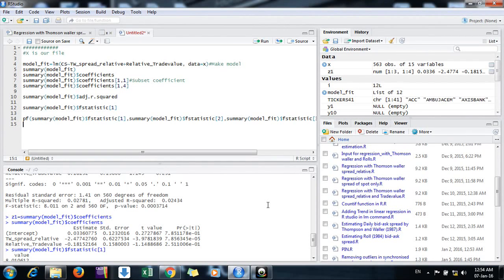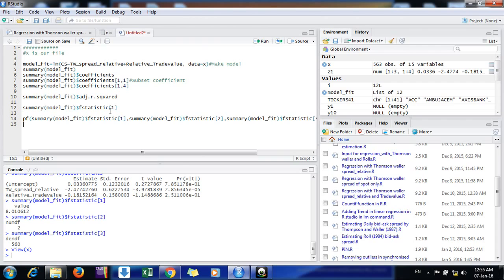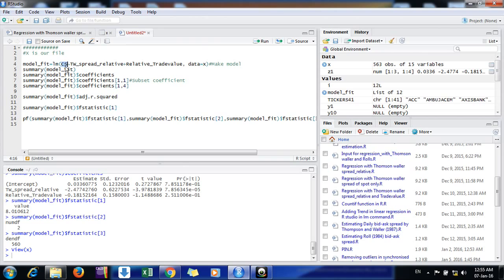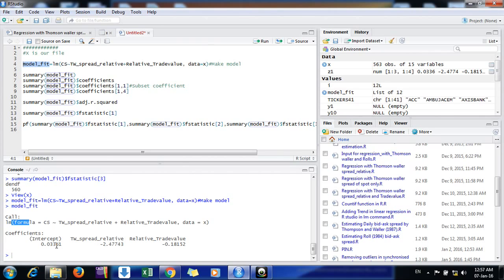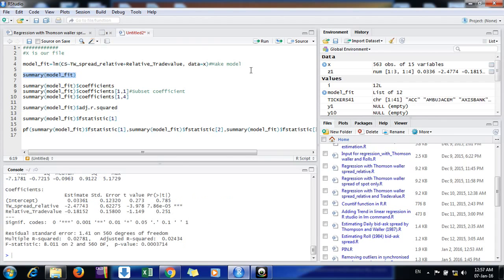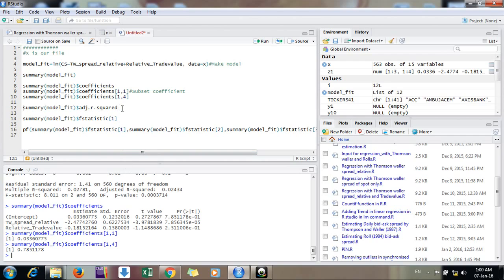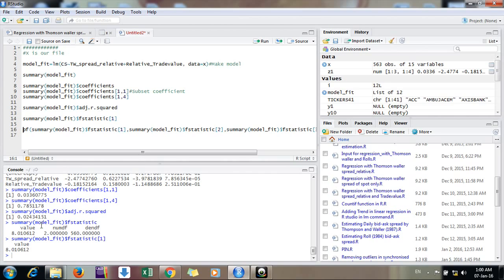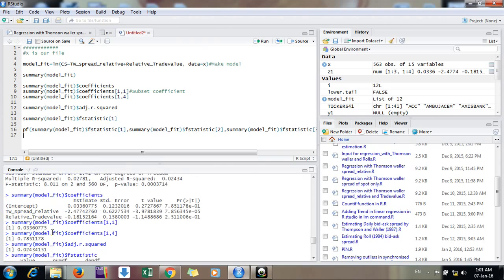How to run linear regression in R studio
Hello friends,
It will help in running regression and extracting all the required outputs from the results.